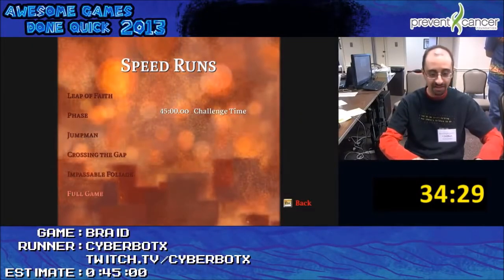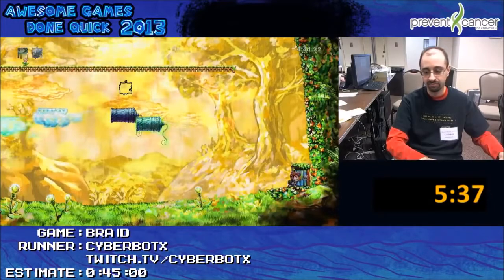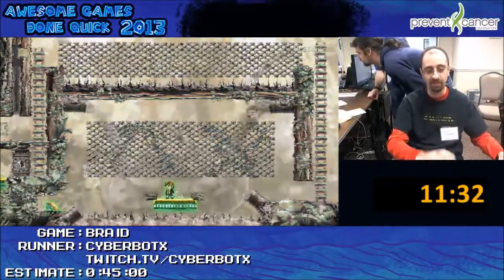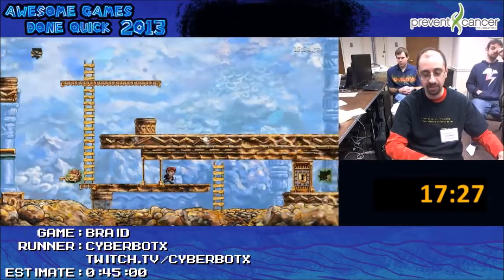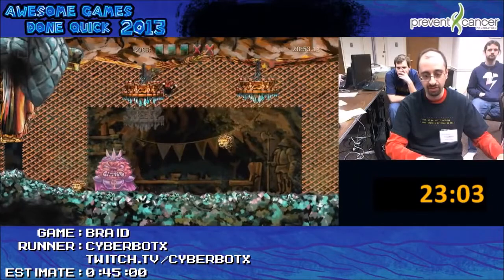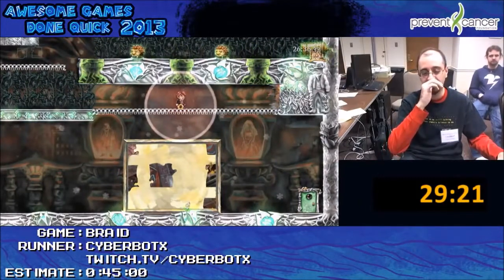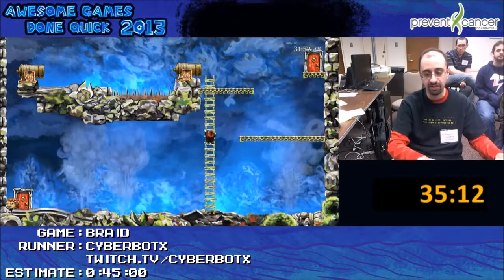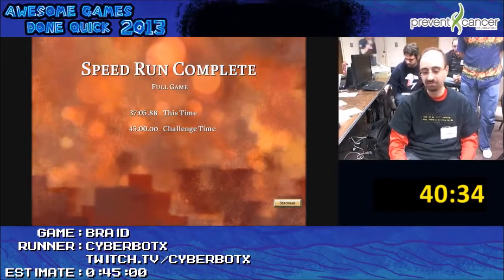Braid (Any%) by CyberbotX in 40:49 - AGDQ 2013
Run #98 from the third Awesome Games Done Quick, which took place in January 2013.
Game: Braid (PC, 2008)
Category: Any%
Runner: CyberBotX